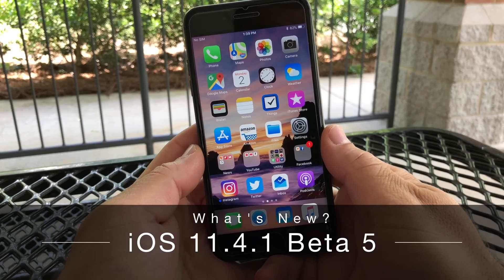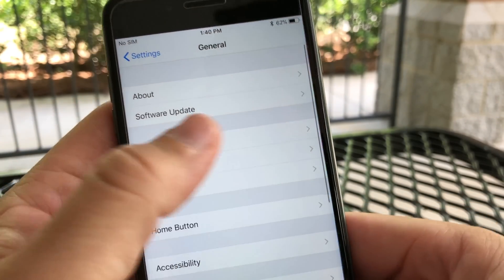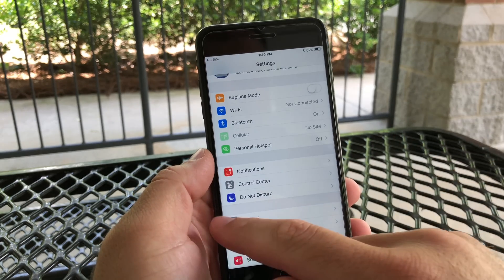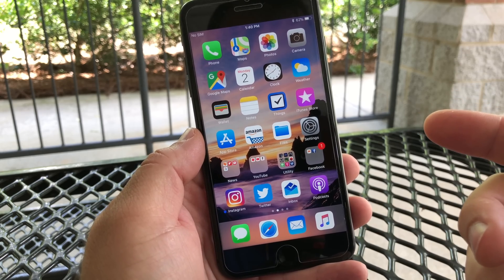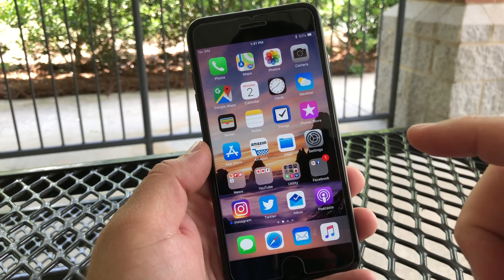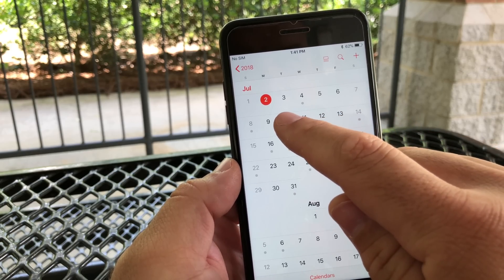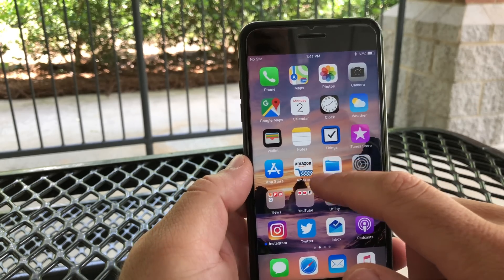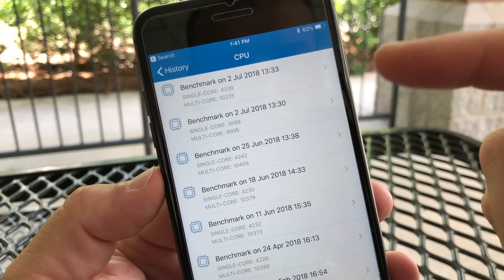iOS 11.4.1 Beta 5 -- What's New?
iOS 11.4.1 Beta 5 is now out for developers and public beta testers.  I go over the changes and what’s new.

Screen Protectors brand used in this video
iPhone 8 Plus Case I’m using in this video